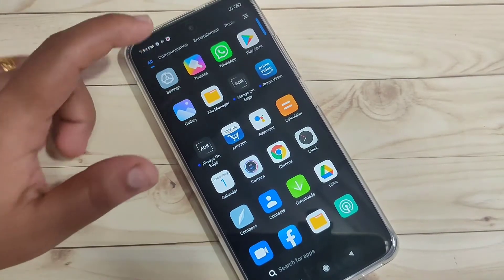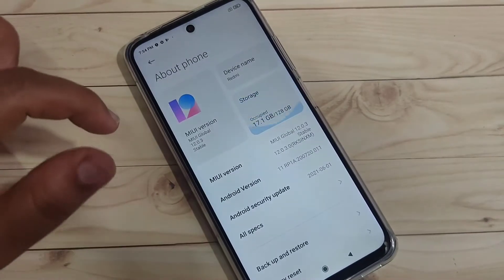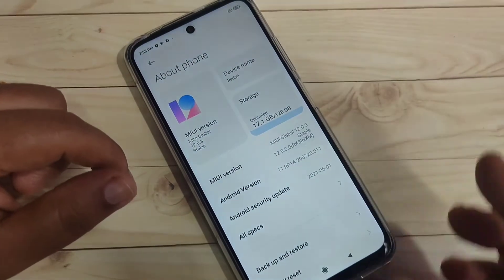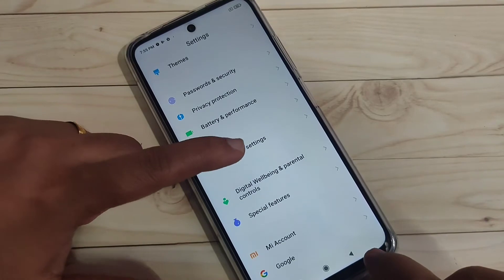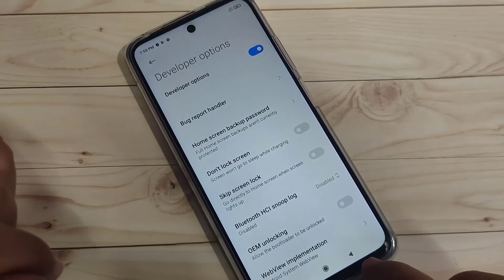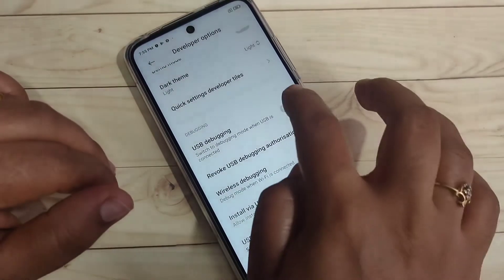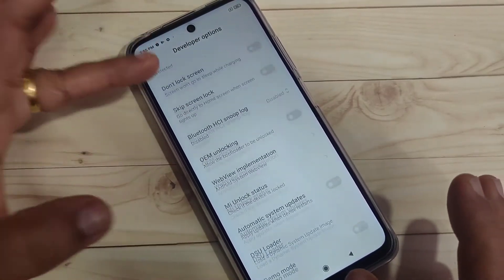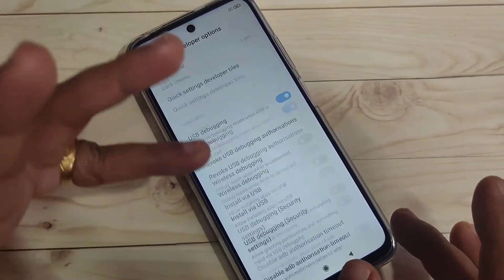Redmi 10 Prime | Enable Developer Options in Redmi 10 Prime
Hi friends this video shows you that " How to enable developer options in Redmi 10 Prime "